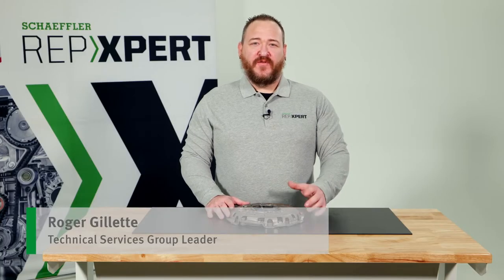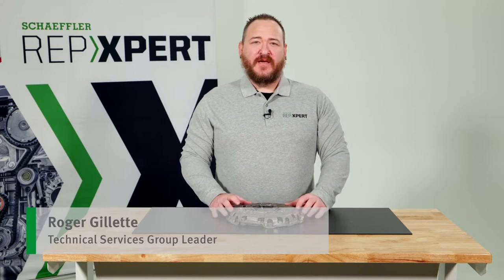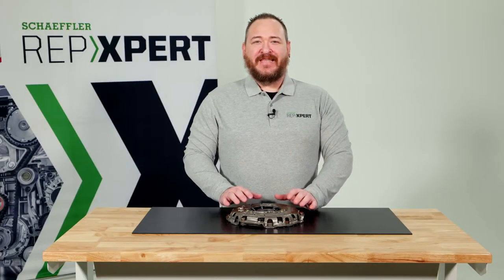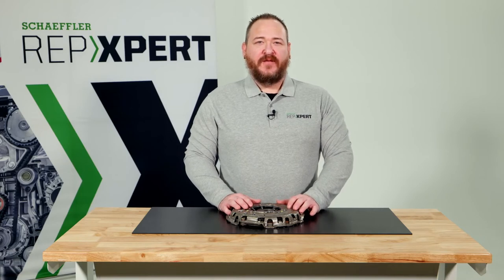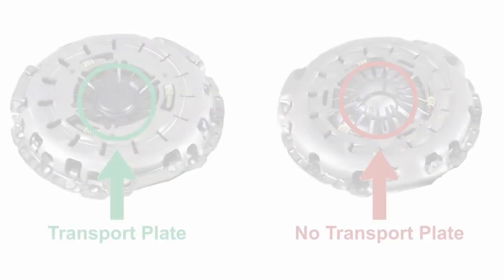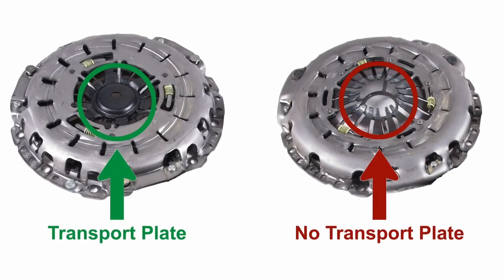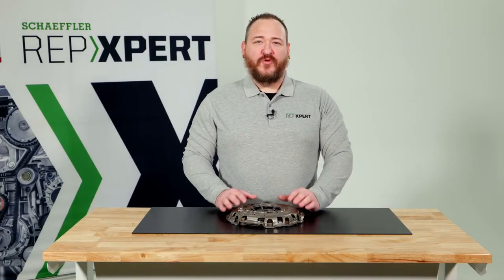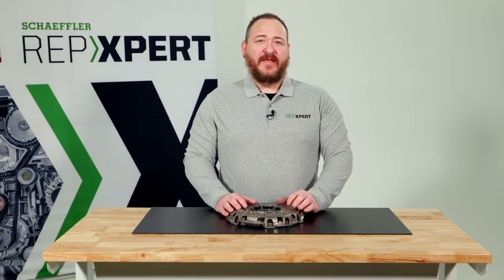LuK Clutches: BMW Transport Plate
Some aftermarket and OE clutches may come with a transport plate, while others may not.  But is the BMW transport plate required for proper installation?